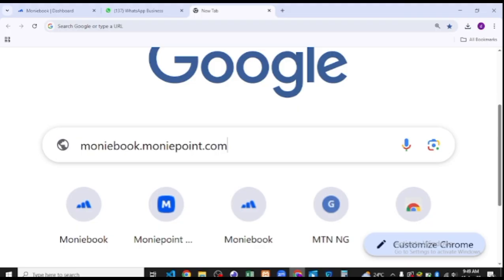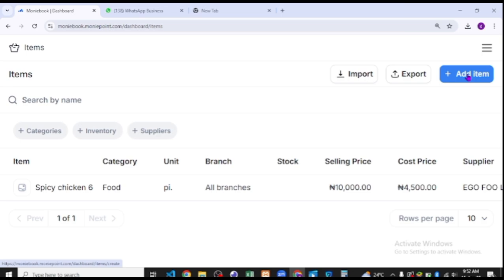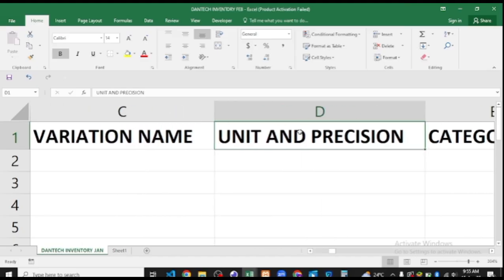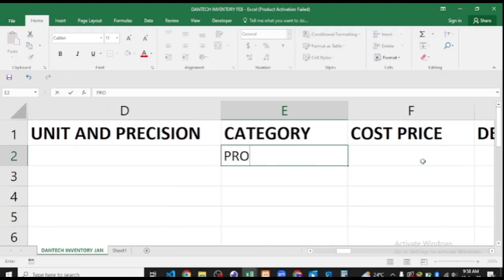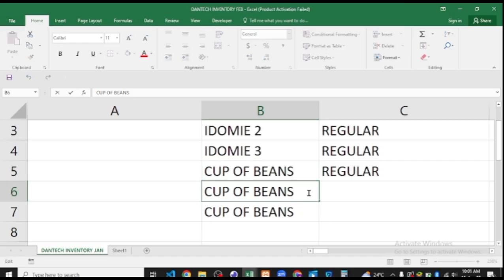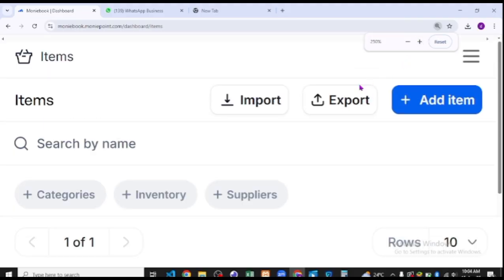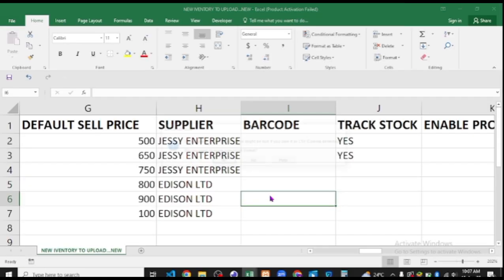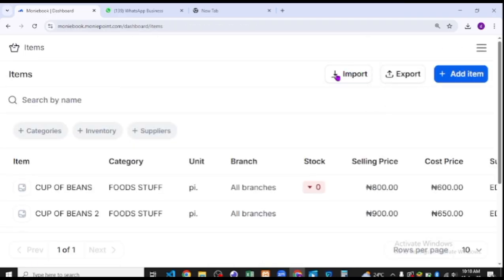Import and export functions in moniebook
Importing multiple items at once in moniebook.